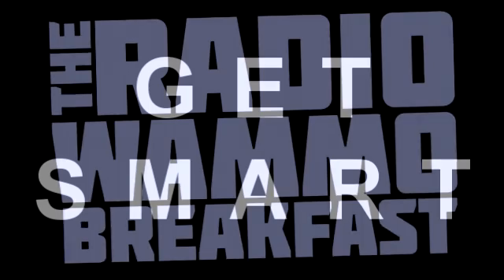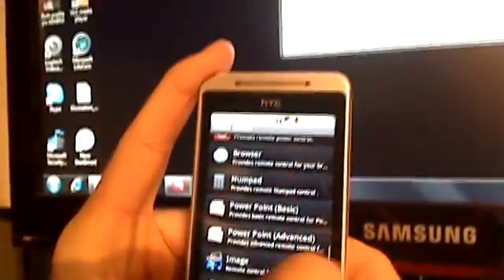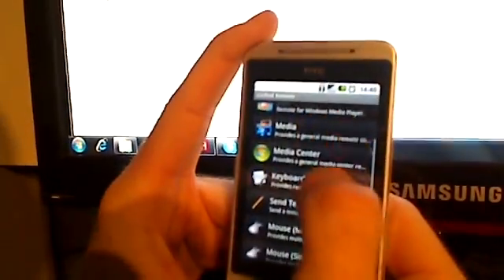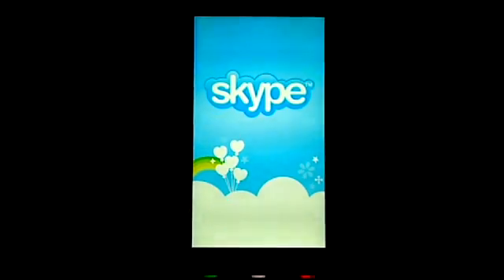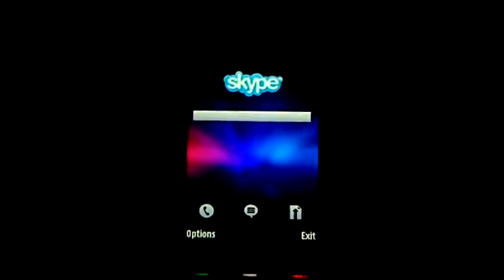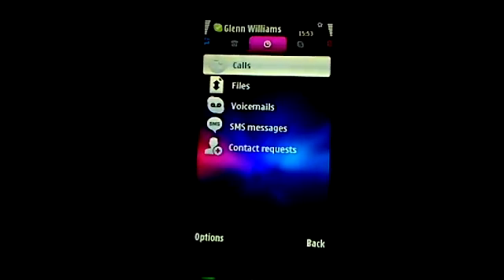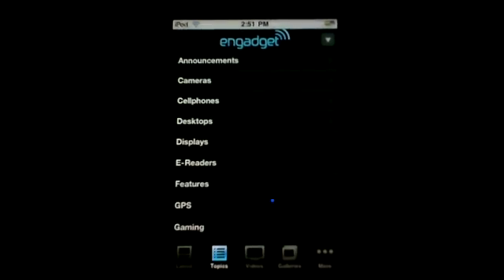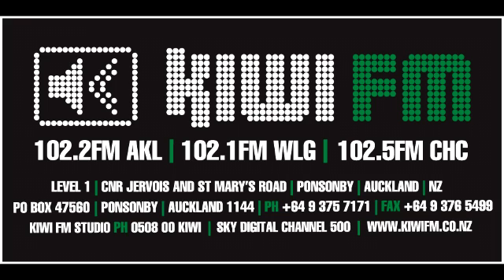Get Smart - Episode 10 - Unified Remote :: Skype :: Engadget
Smartphone app reviews. In this episode we review 'Unified Remote' - for Android, turns your phone into a remote control for your computer, 'Skype' - for Nokia Symbian, put the desktop VOIP app onto your phone, 'Engadget' reviews tech devices with articles and videos iPhone/iPod Touch. Produced for the Radio Wammo Show on Kiwi FM